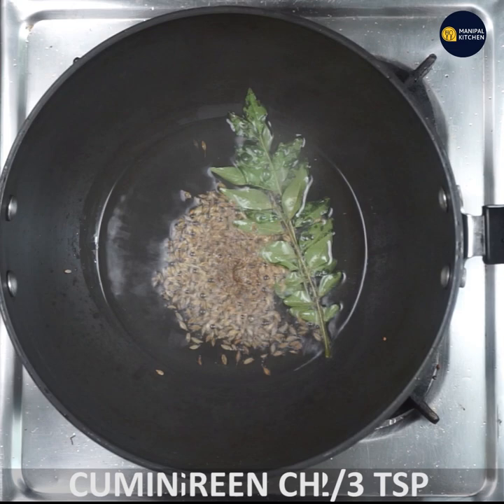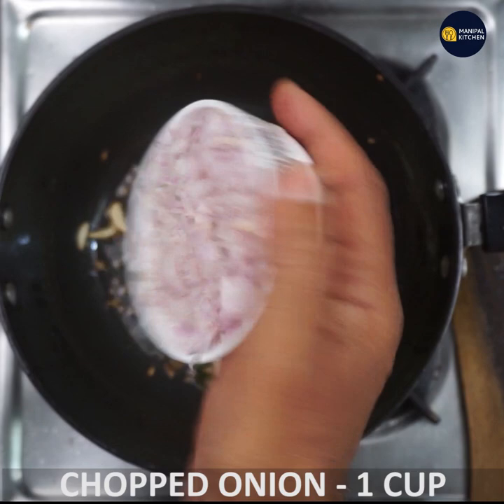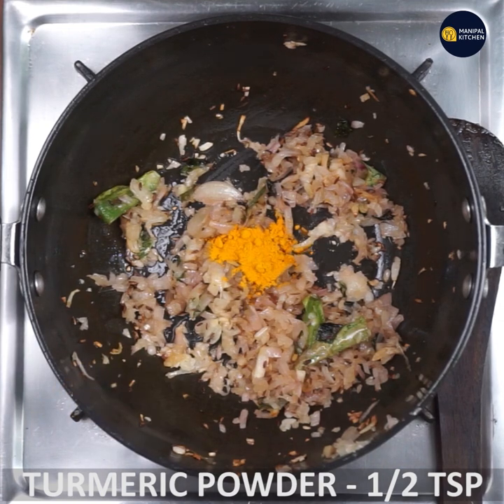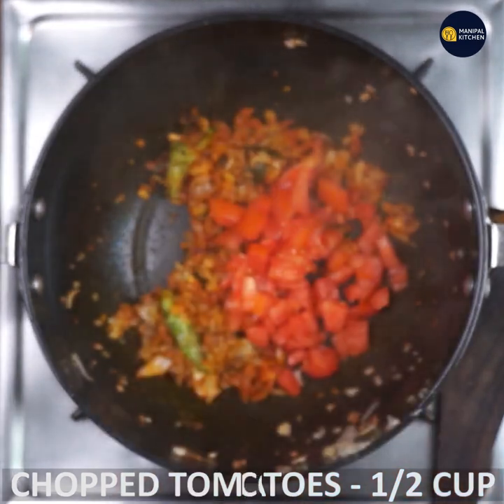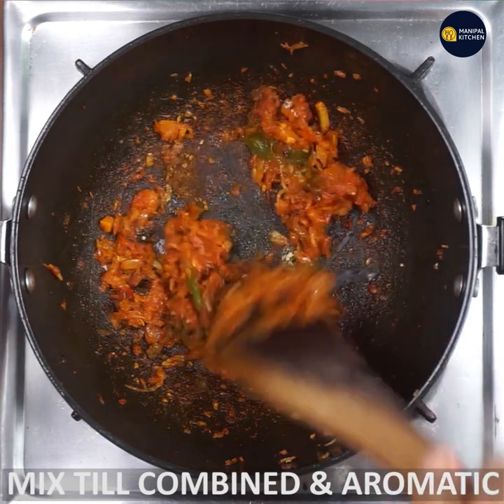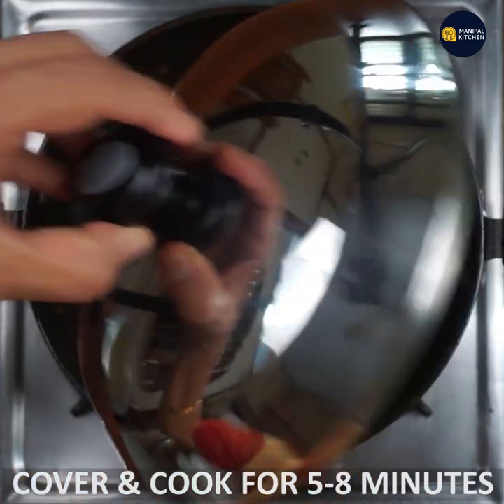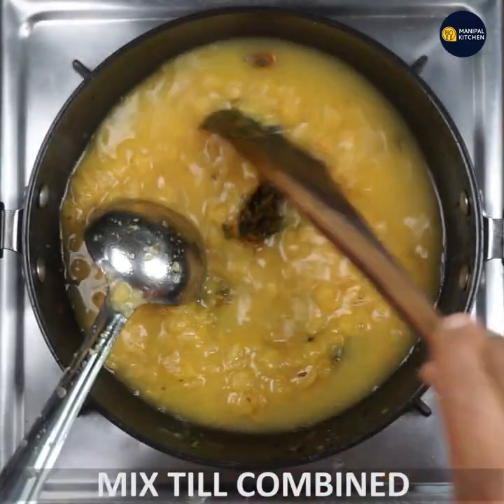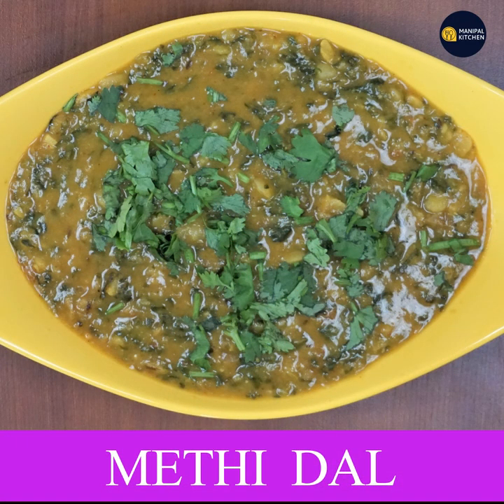ಗೋಡಾ ಮಸಾಲಾ ಬಳಸಿ, ರುಚಿಯಾದ ಮಹಾರಾಷ್ಟ್ರೀಯನ್ ಮೆಥಿ ದಾಲ್| Maharashtrian Methi Dal|Manipal Kitchen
Maharashtrian Methi Dal |ಗೋಡ ಮಸಾಲಾ ಬಳಸಿ, ರುಚಿಯಾದ ಮಹಾರಾಷ್ಟ್ರೀಯನ್ ಮೆಥಿ ದಾಲ್,ಒಮ್ಮೆ ಮಾಡಿ ನೋಡಿ|Manipal Kitchen| English Sub-Titles
Methi leaves season is in full swing and I  have already put up a couple of recipes like the methi bhaji, methi paratha and today  I would like to put up my version of methi dal which tastes yummy and a good combo with rice, chapati and also with roti and nan !
  INGREDIENTS:
1. Toor dal - 1/2 cup
2. Turmeric powder - 1 pinch
3. Water - as needed
 INGREDIENTS OF SESONING:
1. Pure ghee - 4 tsp
2. Curry leaves - a sprig
3. Cumin seeds - 2/3 seeds
4. Slit green chili - 2
5. Slit garlic pods - 8
6. Chopped onion - 2/3 cup
7. Salt - as needed
8. Turmeric powder - 1/2 tsp
9.  Byadgi chili powder - 1/2 tsp
10. Chopped tomatoes - 1/2 cup
11. Goda masala powder - 1 tsp
12. chopped methi leaves - 2 & 1/2 cup
13. Roasted peanut powder -4 tsp
PROCEDURE: Wash and chop methi leaves fine and keep it aside.  Wash and soak toor dal in cooker and add turmeric powder to it and also required quantity of water to it and cook till soft on medium flame.  Place a wide pan with 4 tsp ghee in it on medium flame.  When heated, add a sprig of curry leaves and fry till done.  Add cumin seeds allow to crackle.  Add slit green chili and slit garlic and fry till aromatic.  Add chopped onion and required quantity of salt to it and fry till onion turns translucent.  Add turmeric powder, byadgi chili powder and fry till aromatic.  Add chopped tomatoes and fry till mushy.  Add goda masala powder and fry till aromatic.  Add chopped methi leaves and mix till combined.  Cover and cook for 5-8 minutes till cooked.  Add cooked toor dal and add water adjust consistency and also check for salt and add roasted coarse peanut powder and bring it to boil.  Enjoy with rice, chapati or roti.  Yum yum!!
SERVES : 3-4